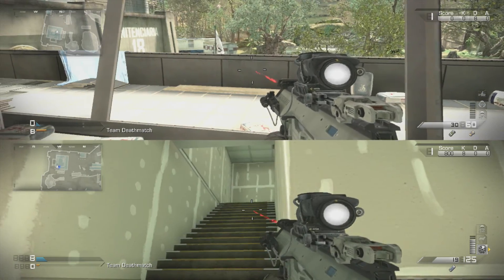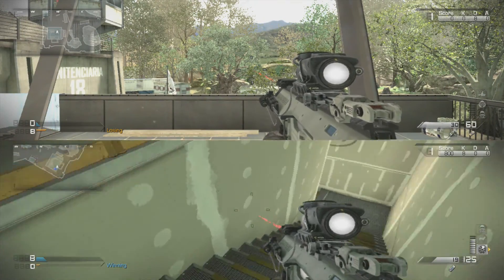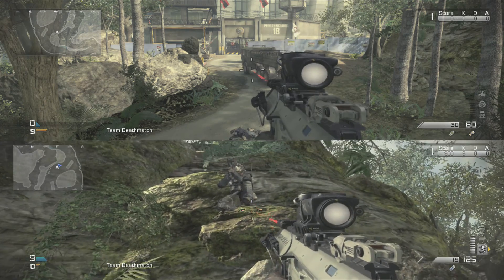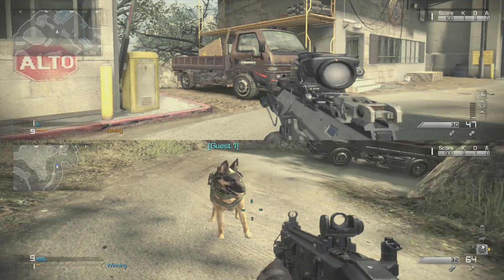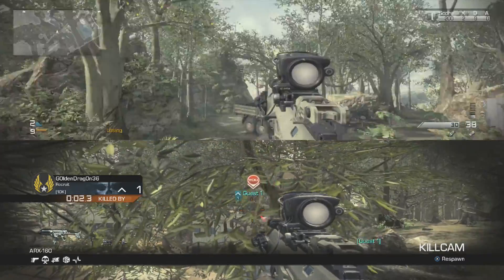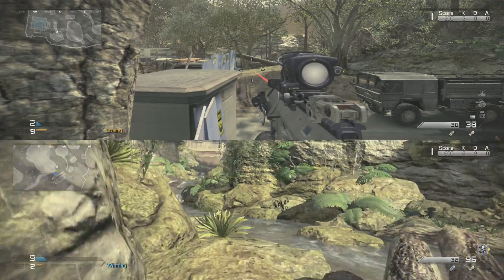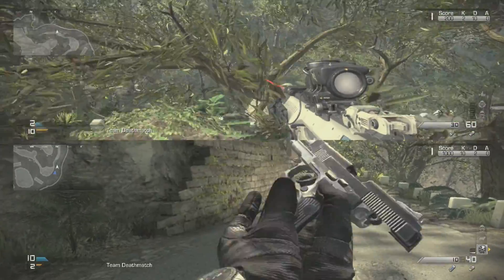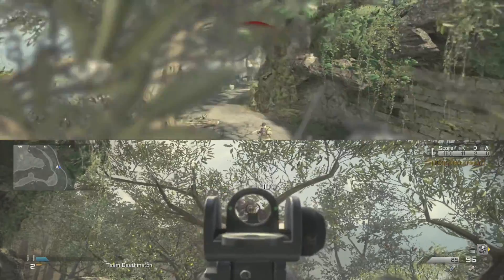CoD Ghosts 5 Anti Attack Dog Locations Prison Break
How to survive attack dogs on Prison Break. I will comment to as many people as I can. For every 10 subscribers I will make a shoutout video for all of my named subscribers in the subscriber hall of fame. You guys have helped out a lot.  This is Sand Dragon Gaming signing off. See you later!